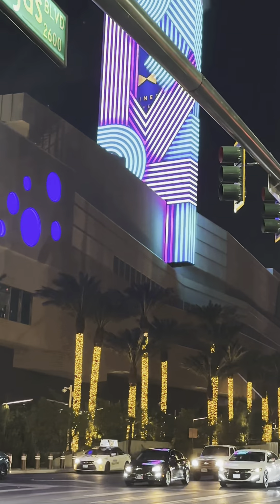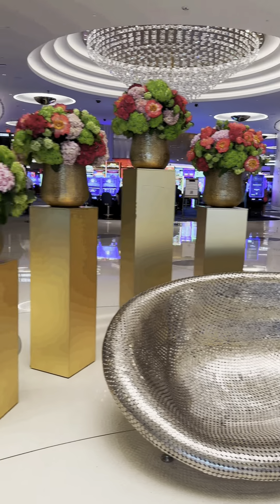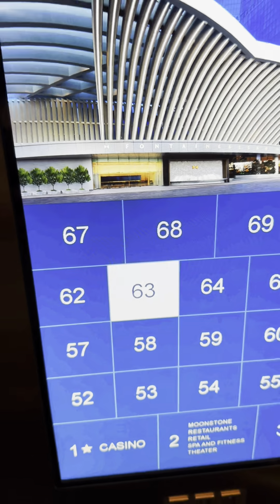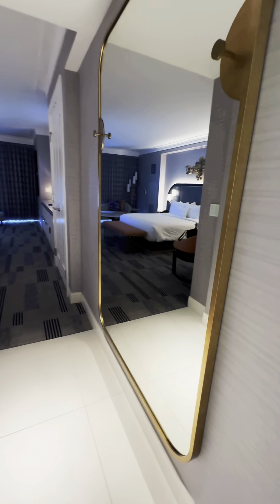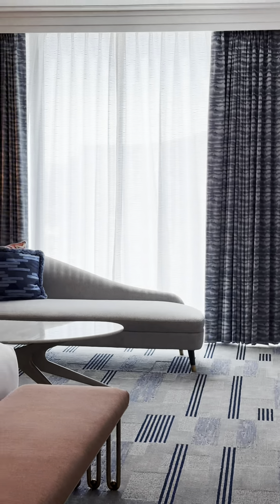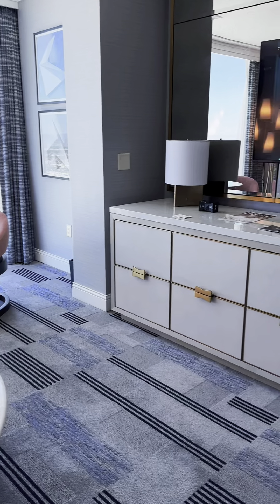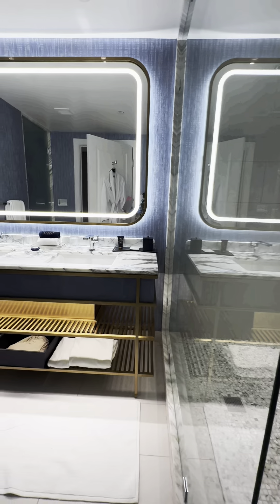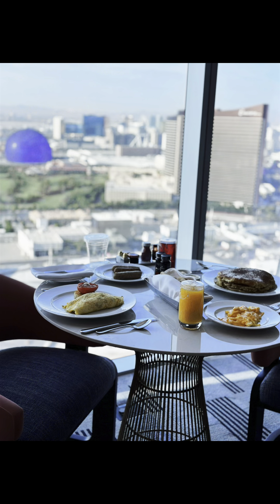Best Place to stay in Las Vegas! Fontainebleau King Gold Room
King Gold Room